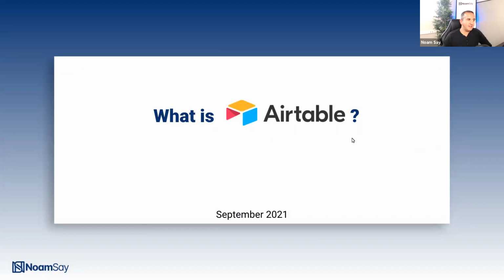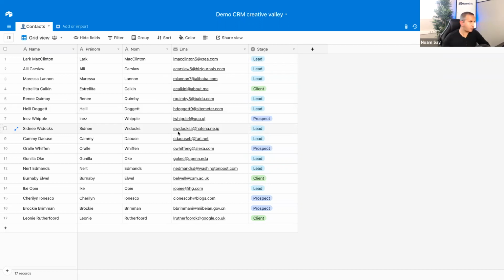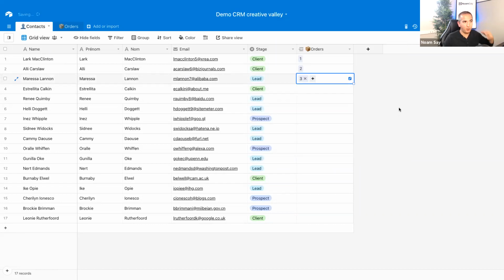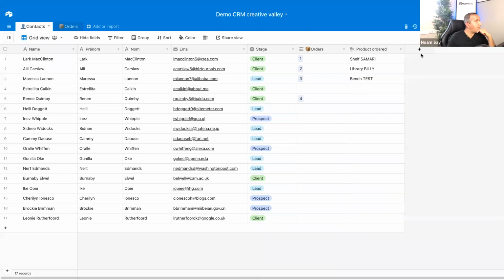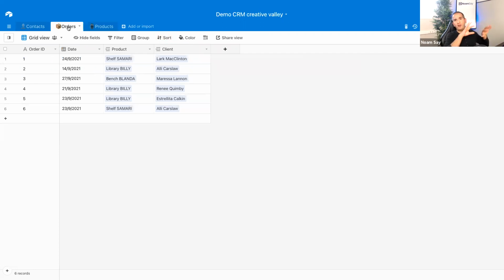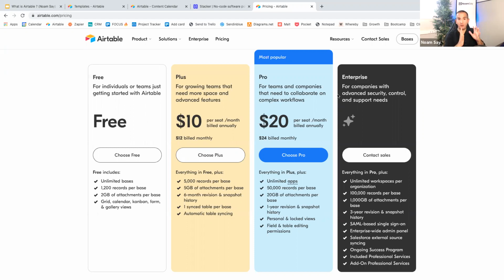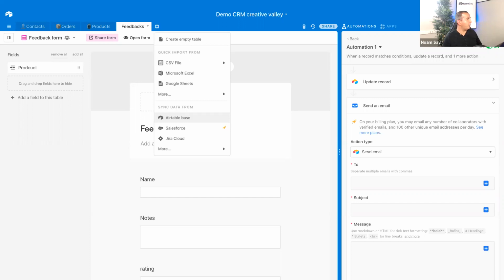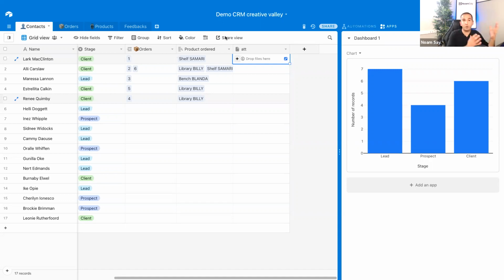[Webinar in English] What is Airtable? (Sept 2021)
Sharing a replay of a webinar I conducted for the Startup incubator